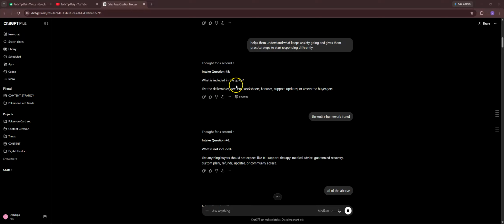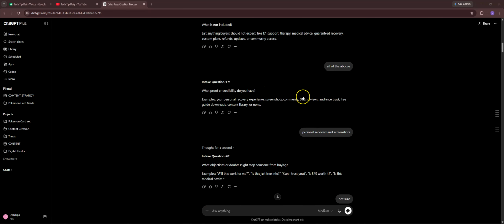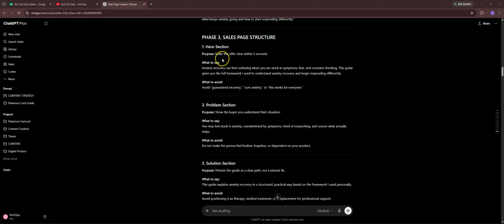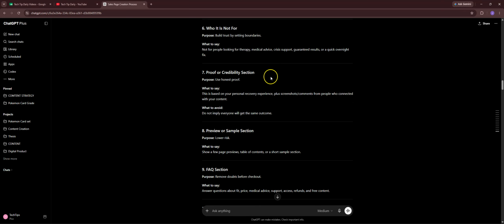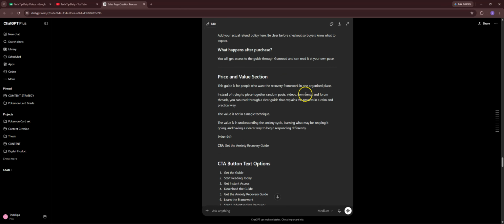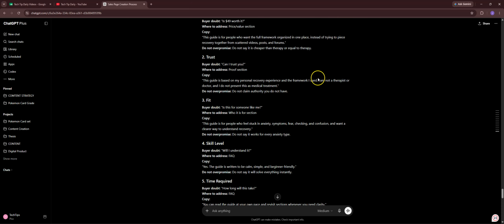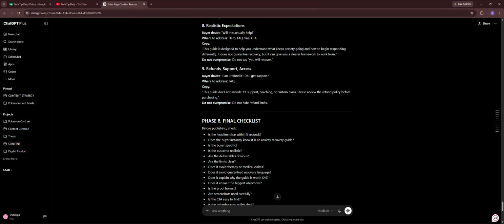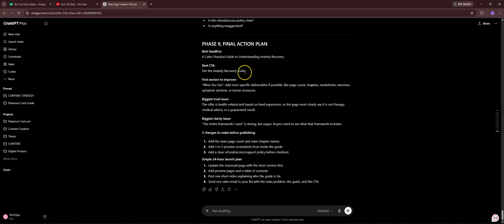This ChatGPT Prompt Creates a Sales Page for Any Offer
In this video we go over a powerful prompt you can copy paste that creates a clear sales page for any offer, whether you are selling a digital product, service, course, template, coaching offer, or creative product.

What’s covered:

Explaining why most sales pages do not convert, the offer is unclear, the buyer does not understand what they get, the proof is weak, the CTA is vague, or the page does not answer the real objections stopping someone from buying.

Testing the prompt in real time by answering the intake questions, then reviewing the output, including the offer clarity audit, full sales page structure, headline options, hero section, problem section, offer breakdown, proof section, FAQ, price/value section, and final CTA.